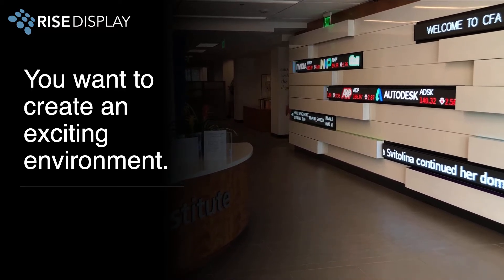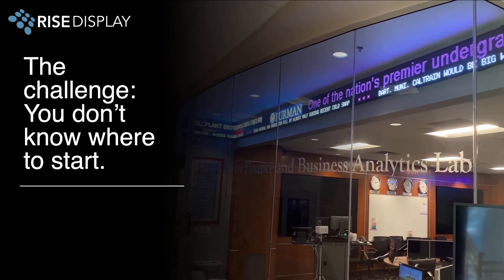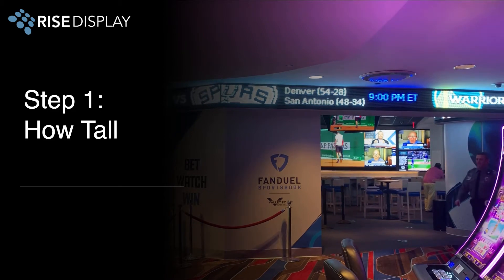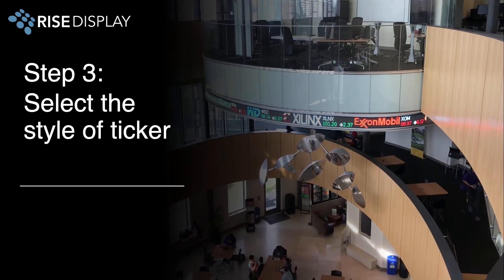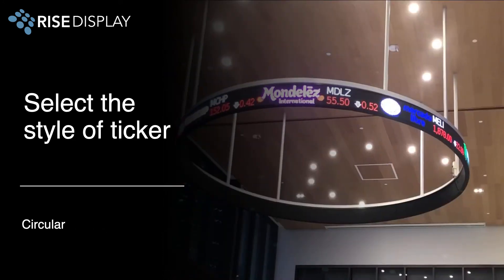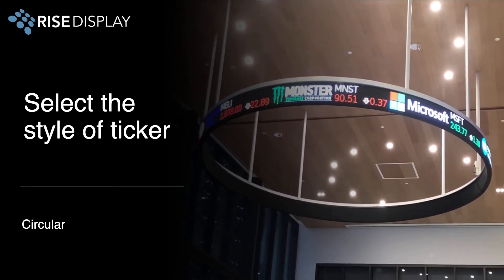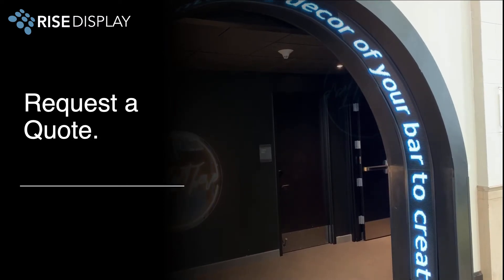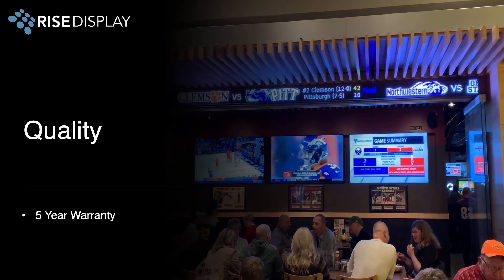LED Ticker - Hardware Overview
Learn the design options for LED stock ticker and LED sports ticker displays.

Examples include circular, curved, corners, vertical, and outdoor ticker displays.

Tickers are widely used by casinos, sportsbars, university finance labs, banks, and financial firms to create an exciting and eye catching environment.